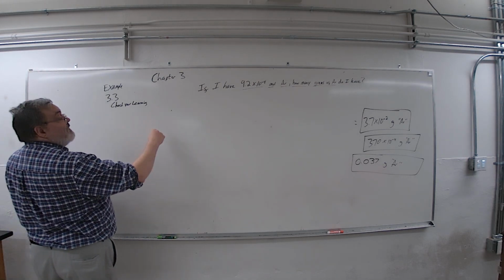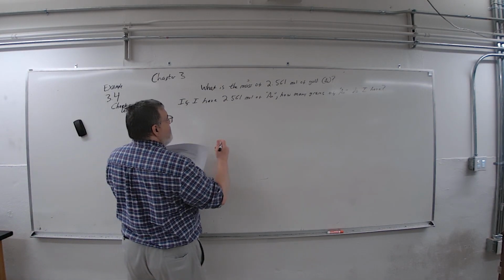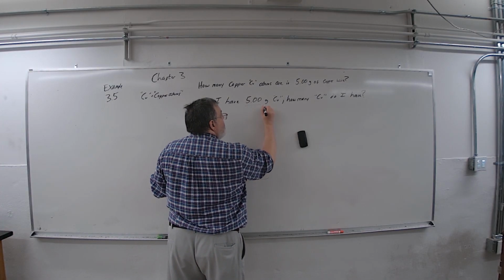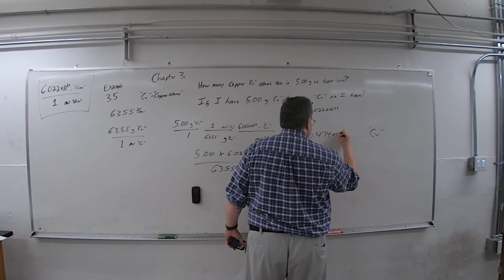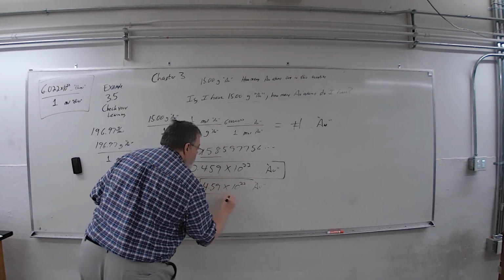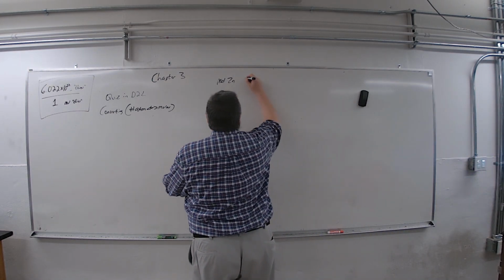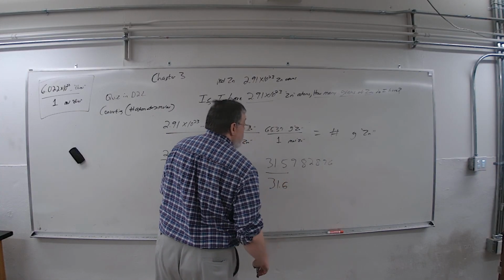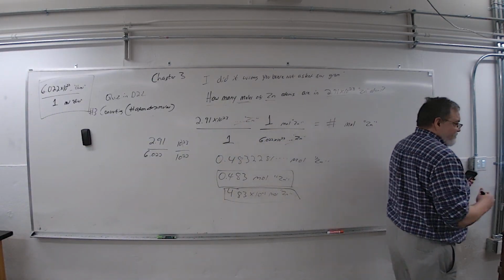Monday_Feb_9_2pm_part2